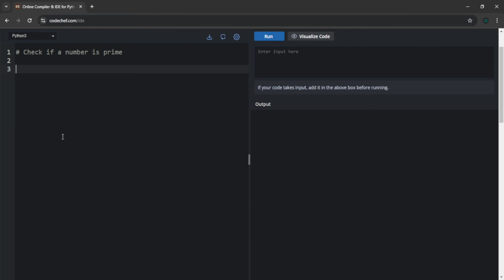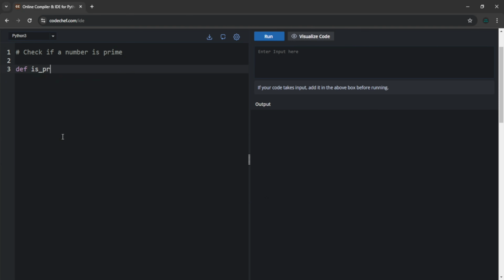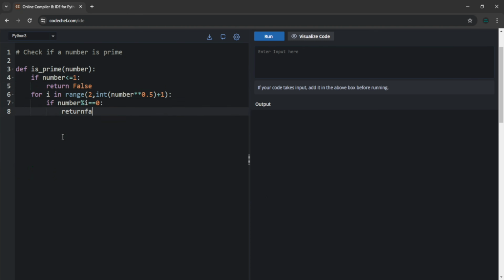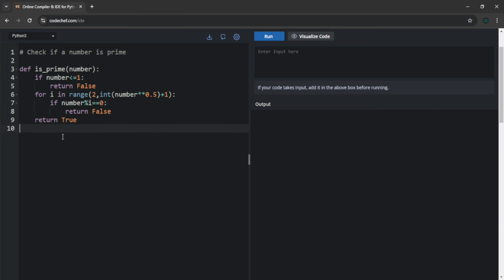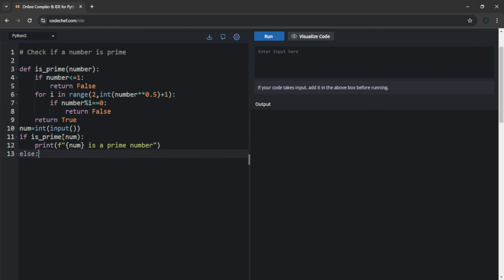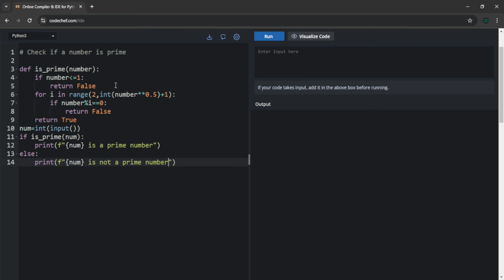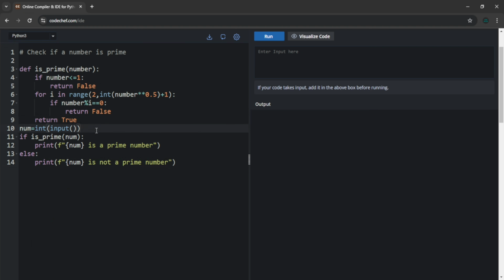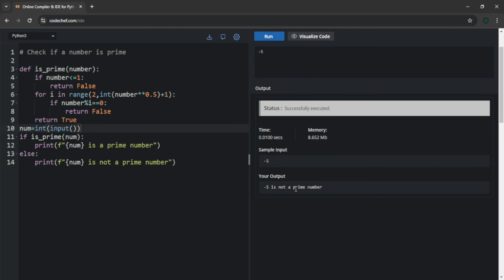Top 50 Python Coding Questions for Beginners: #33 - Check if a Number is Prime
Welcome to the thirty-third video in our series: "Top 50 Python Coding Questions for Beginners"! 🎉

In this video, we’ll learn how to check if a number is prime in Python. A prime number is a number greater than 1 that has no divisors other than 1 and itself. This exercise is an excellent way to practice loops, conditionals, and understanding mathematical properties.

🔹 What you'll learn:

How to check if a number is prime using loops and conditionals
Optimizing the prime check algorithm for efficiency
Real-world applications of prime numbers in cryptography and problem-solving